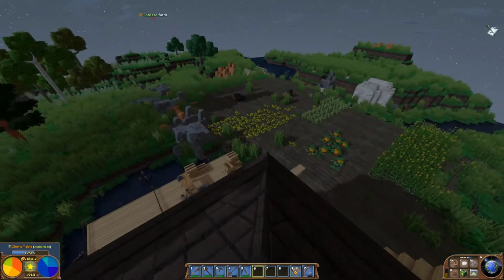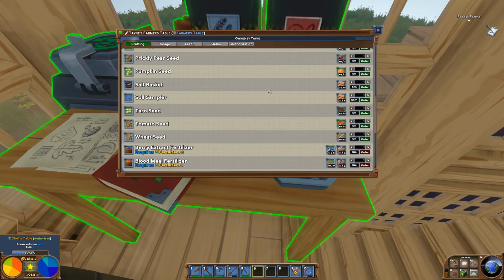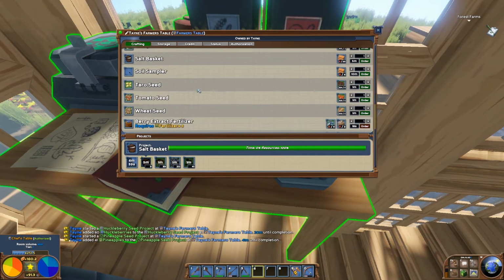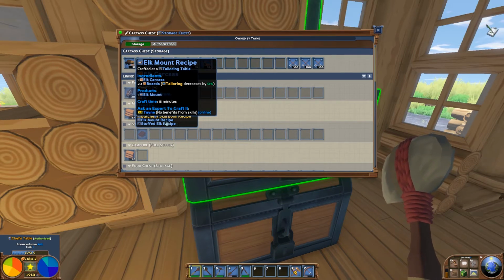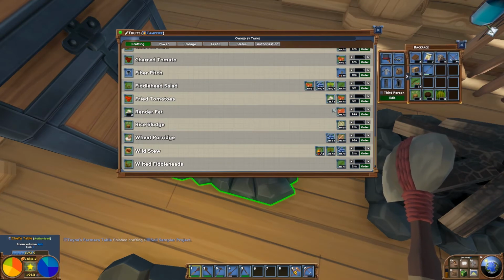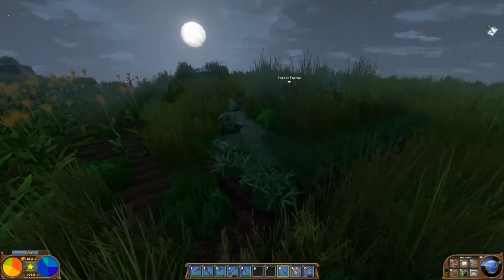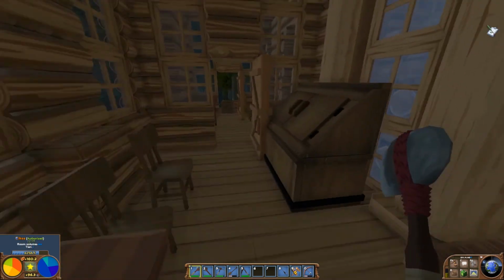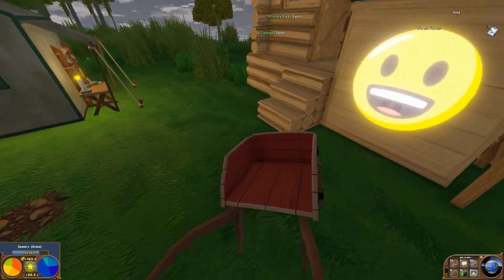Eco 8.0 - Supply Chain for Cooks - Episode 7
After 2 weeks of playing Eco 8.0, there are a lot of changes and a lot of new players. Let's dive into an Eco play through with detailed information of the different professions, in-game mechanics and tips and tricks for a veteran or new player.

In this episode, I finish up the farms and explain how a farmer supplies the cooks on the server with some tips and tricks!

Thumbnail image provided by Strange Loop Games